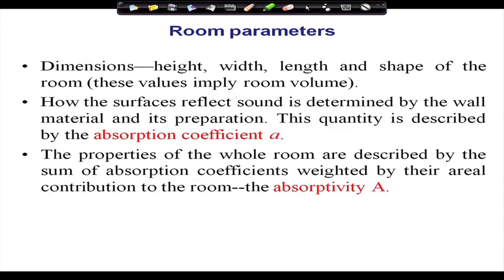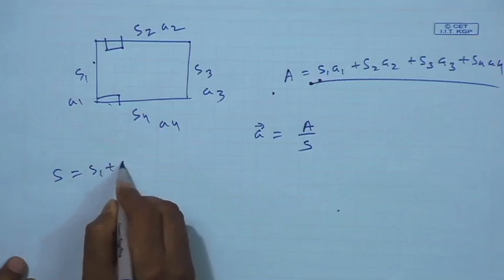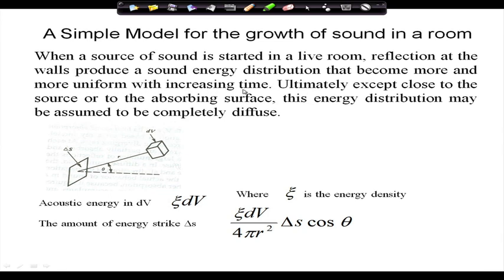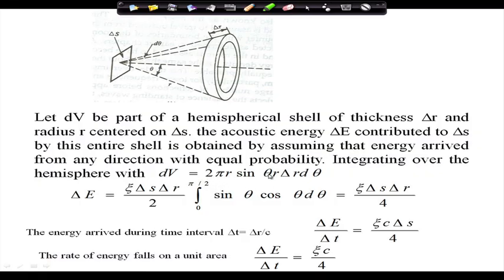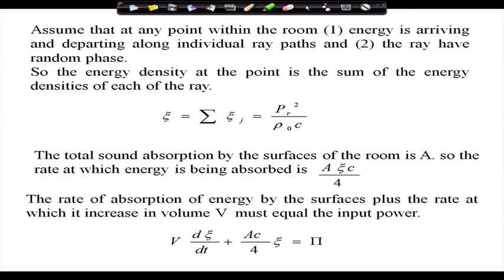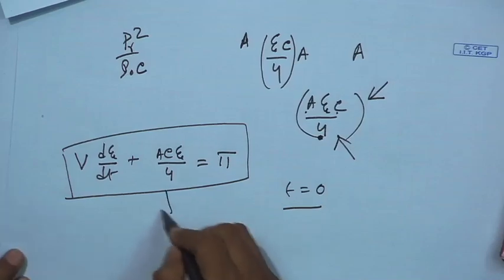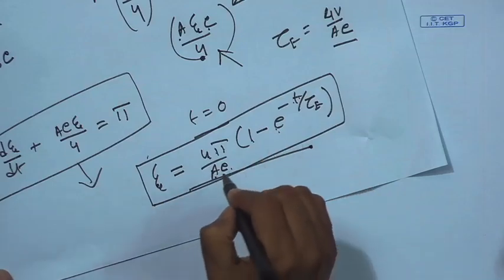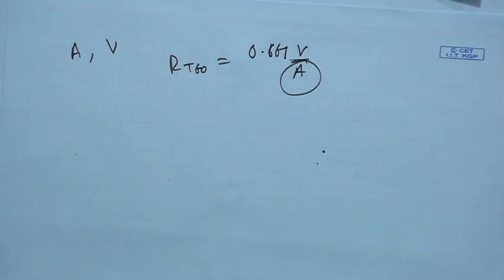Room Acoustics - I